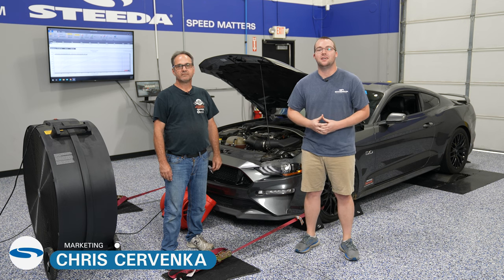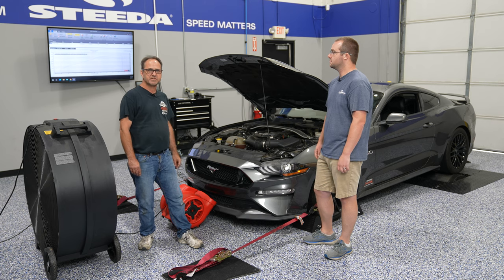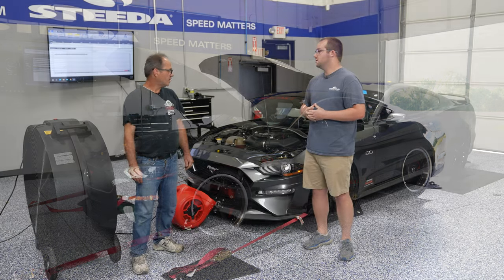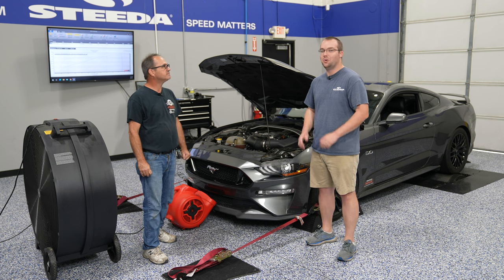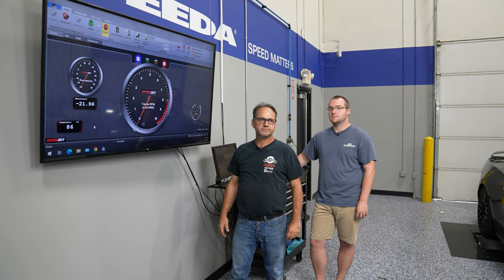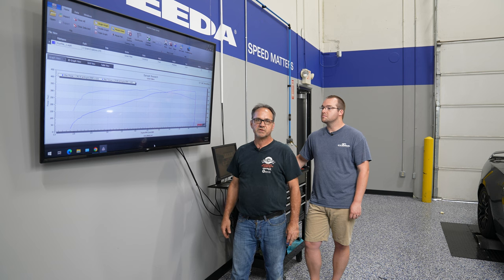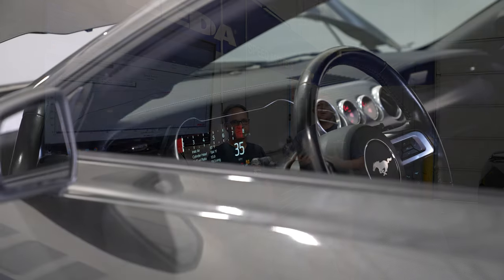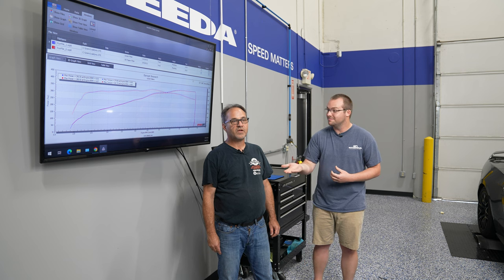What To Expect When Your Mustang Hits The Dyno | Tech Tip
Have you wondered what goes into dyno use when you bring your Mustang in? Come along with Chris and Jamie as we explain each part of the dyno, how it works, and most importantly - safety around the dyno while it is active. Watch as we walk you through how to set your car up, how to read the graph information, and more!